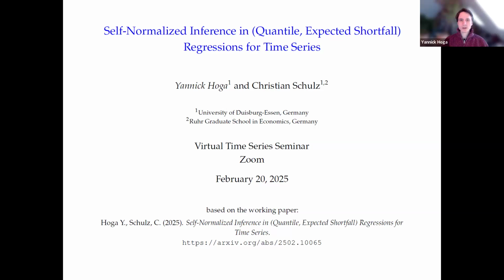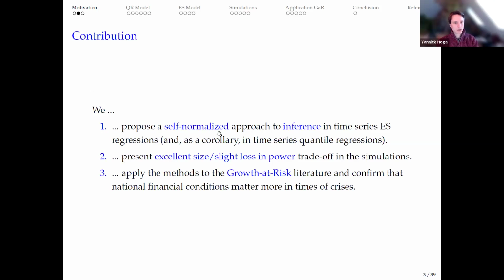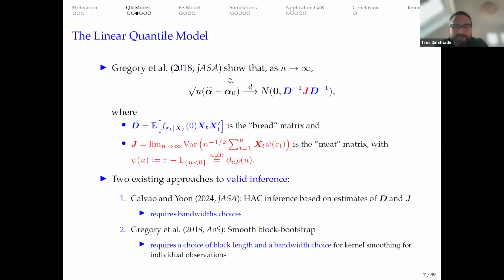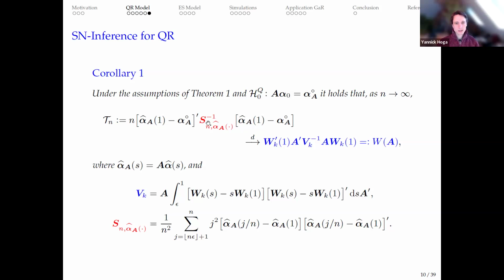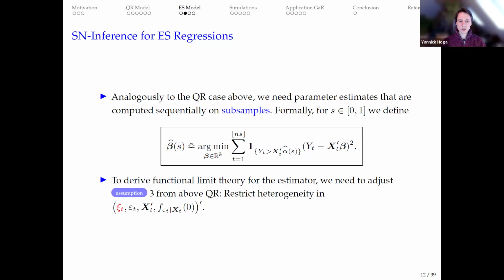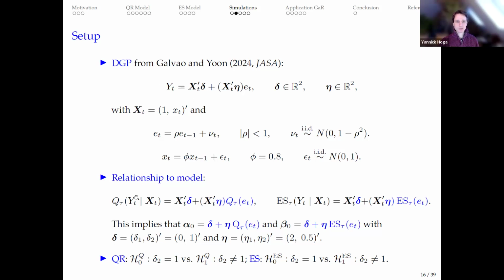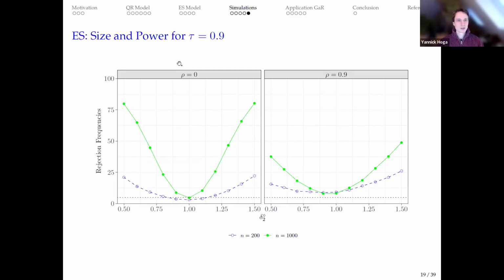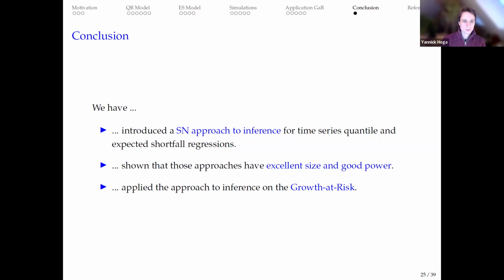Self-Normalized Inference in Quantile and Expected Shortfall Regressions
Speaker: Yannick Hoga (Duisburg-Essen)
Guest Panellist: Timo Dimitriadis